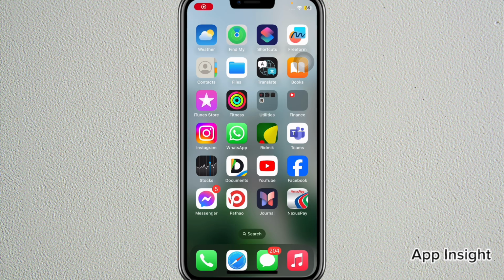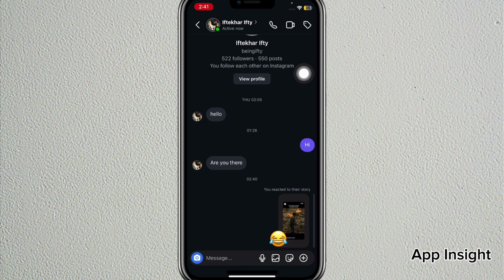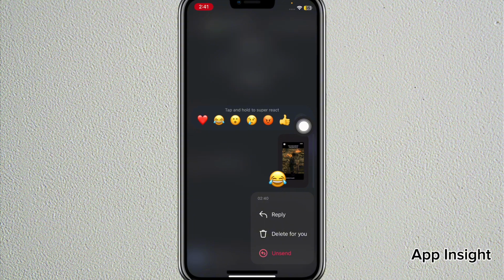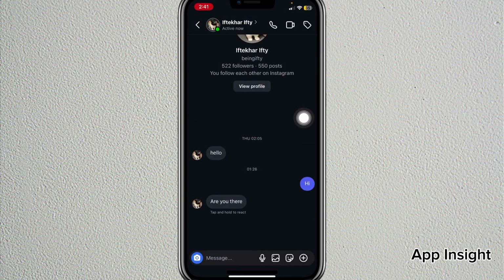Remove Reaction On Instagram Story || How to Unsend Story Reactions on Instagram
In this video, I’ll show you how to remove a reaction on an Instagram story and unsend story reactions on Instagram easily. If you've accidentally reacted to someone’s story and want to take it back, this step-by-step guide will show you exactly how to unsend reactions on Instagram. Whether you're using iPhone or Android, this method works across all devices and the latest versions of Instagram.
Learn how to:

*Remove emoji reactions on Instagram stories
*Unsend a reaction to someone’s Instagram story
*Delete Instagram story reactions without notifying
*How to remove accidental Instagram reactions
*Unsend Instagram story emoji reactions 2024

Whether you want to clean up your interactions or undo a quick mistake, this tutorial will help you remove Instagram story reactions effortlessly. If you're searching for a way to fix this or wondering how to unsend reactions, this is the video for you!